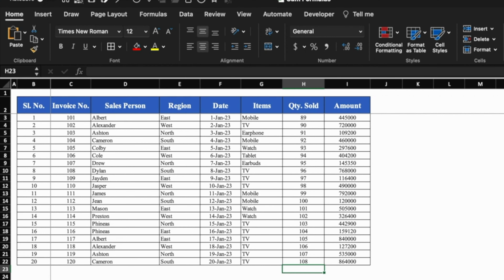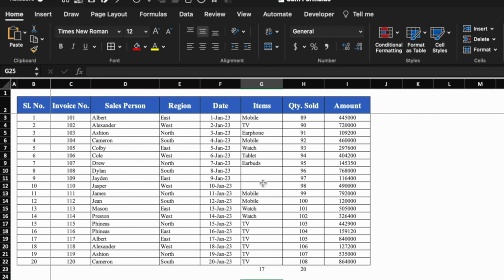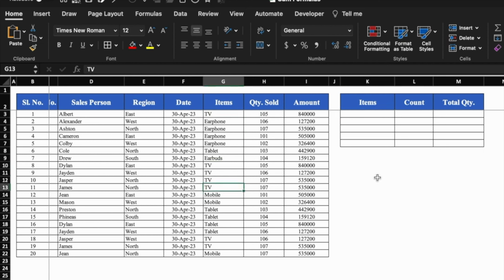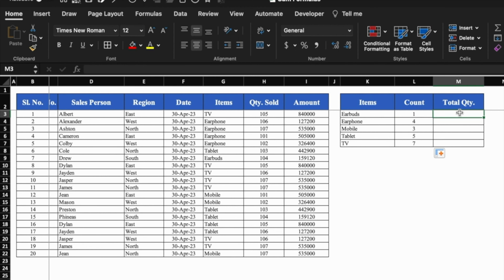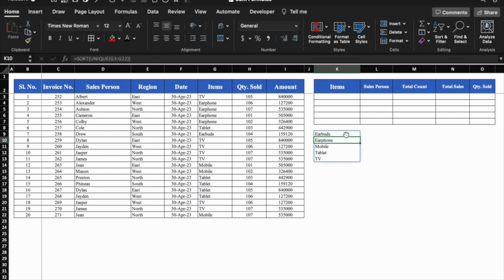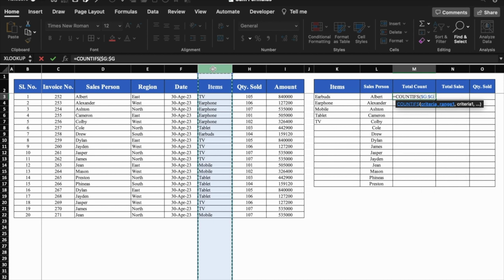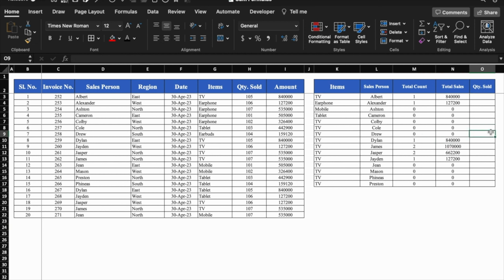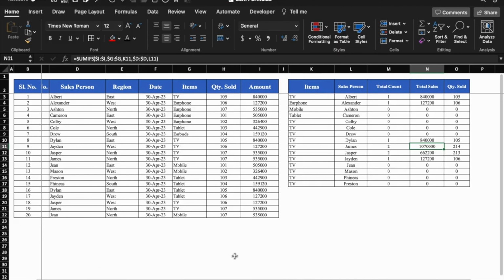𝐄𝐗𝐂𝐄𝐋 𝐂𝐎𝐔𝐍𝐓 𝐅𝐎𝐑𝐌𝐔𝐋𝐀 𝐄𝐱𝐩𝐥𝐚𝐢𝐧𝐞𝐝 | 𝐂𝐨𝐮𝐧𝐭𝐢𝐧𝐠 𝐌𝐚𝐝𝐞 𝐄𝐚𝐬𝐲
Complete Functions of COUNT / COUNTA / COUNTBLANK / COUNTIF / COUNTIFS
Learn how to use the Complete Functions of COUNT / COUNTA / COUNTBLANK / COUNTIF / COUNTIFS to effortlessly tally data, making your spreadsheet tasks a breeze. 🤓

🔧 Pro Tips: Throughout the video, we share expert tips and tricks to enhance your Excel skills. Uncover hidden gems in Excel and become a data-counting pro! 💡💎